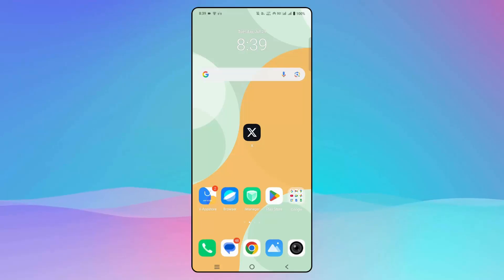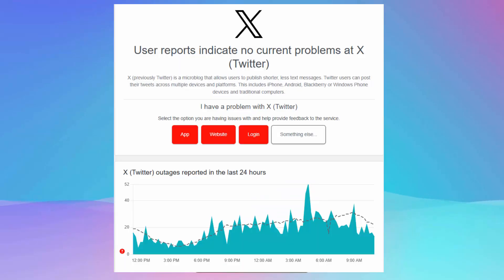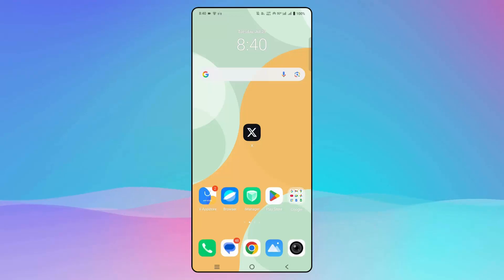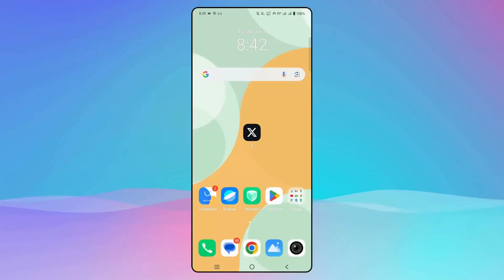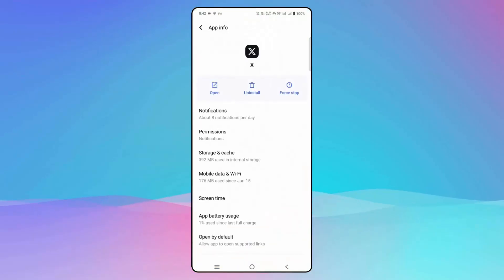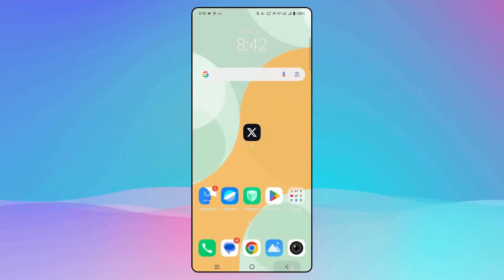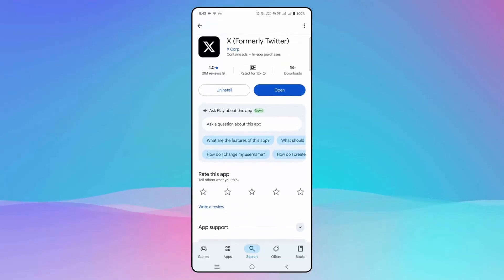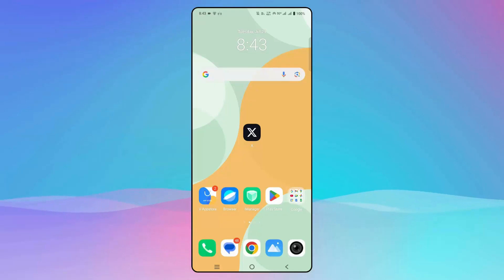How to Fix X (Twitter) Not Working/Not Loading on Android Phones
Are you stuck on Twitter app not working or not loading error on your Android device and looking for fixes? In this video tutorial, you will get the best solutions to fix Twitter not working, Twitter not loading, Twitter stopped working on any Android phones including Vivo T3 Ultra 5G, Oppo, Samsung, Realme, OnePlus, Xiaomi, etc.

🌐Social Media-